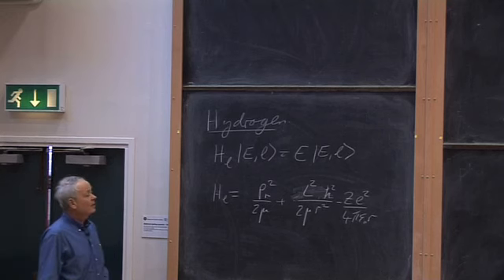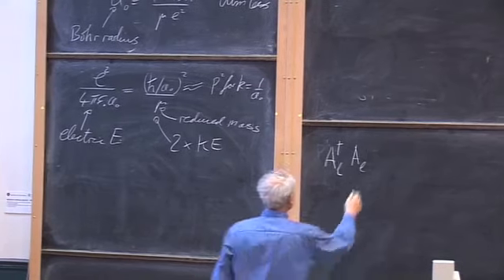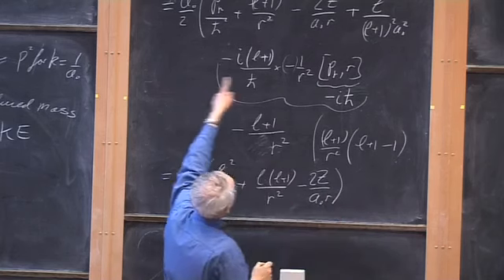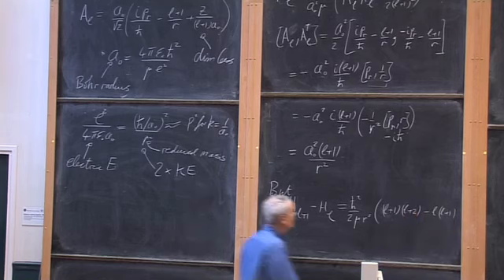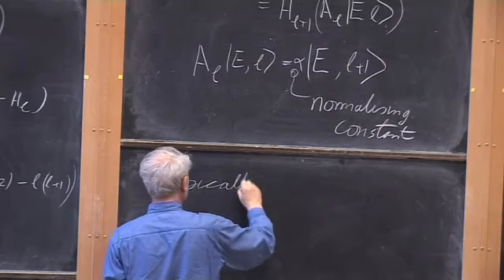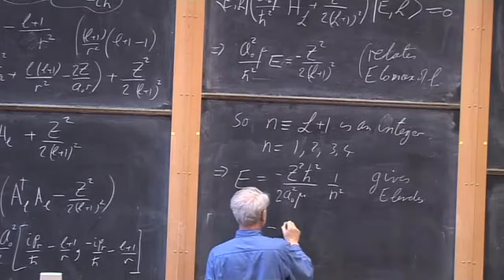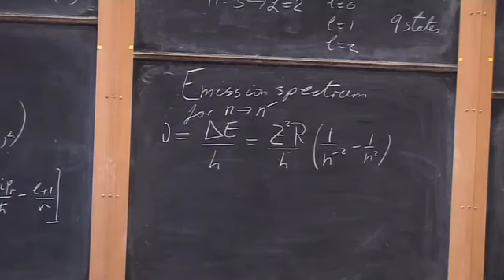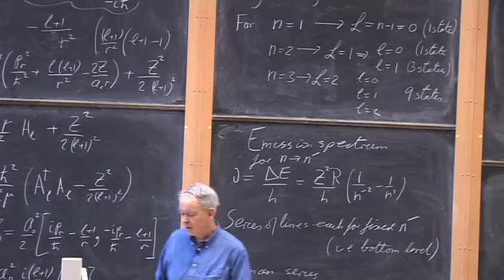026 Hydrogen part 2 Emission Spectra